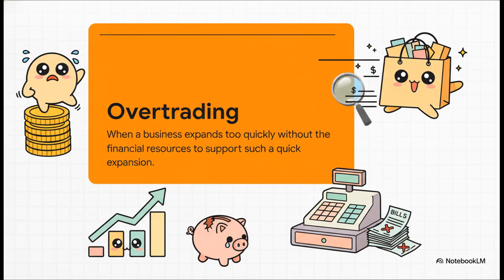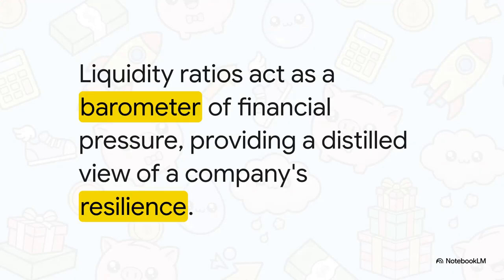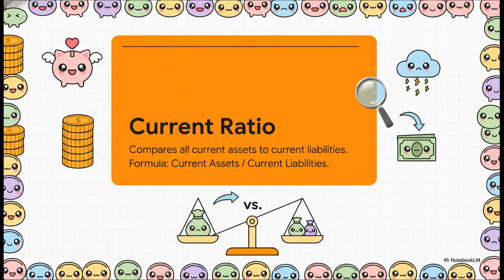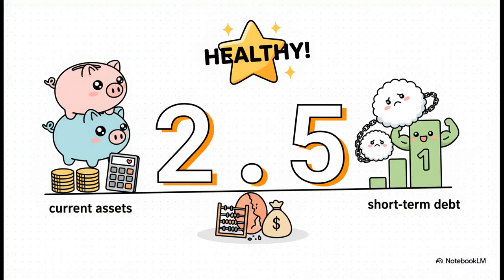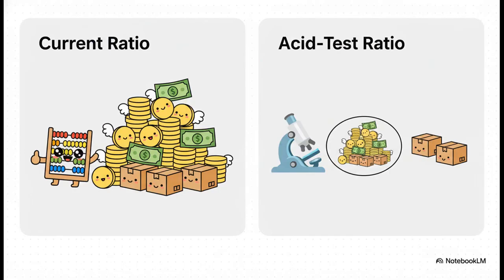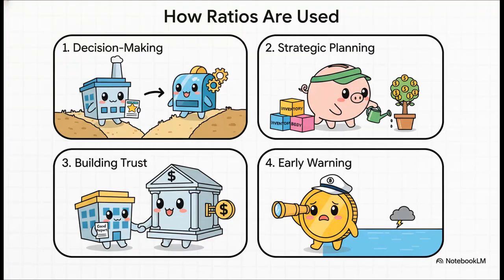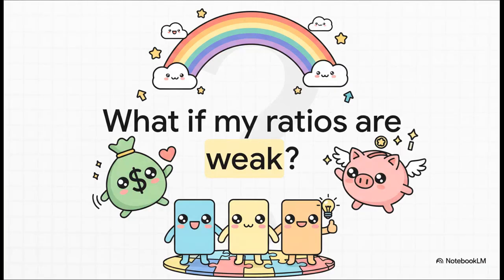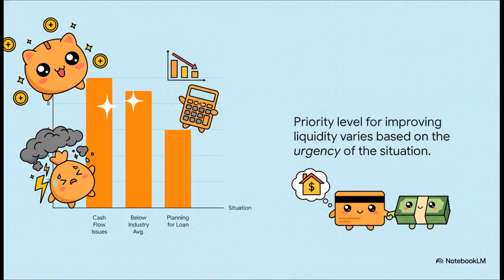Understanding Liquidity Ratios(A-level Exam Prep)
This video explains liquidity ratios in a simple way, including the current ratio, quick ratio, and cash ratio. Learn how these ratios help measure a company’s ability to pay its short-term debts.